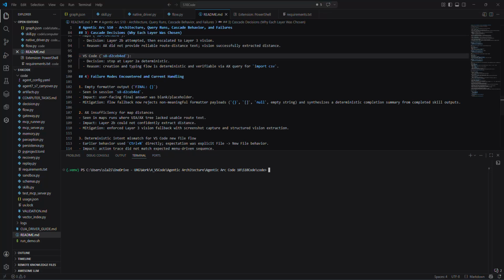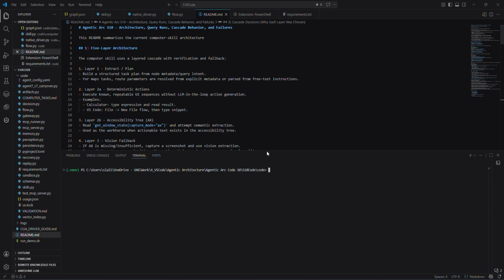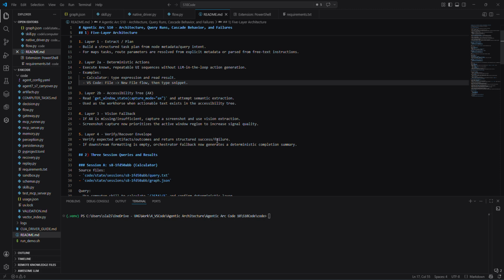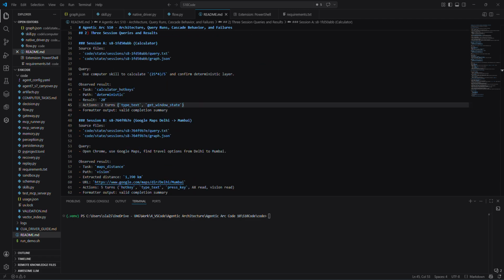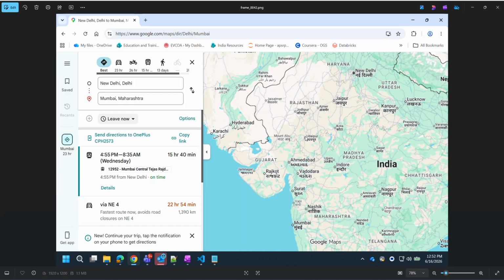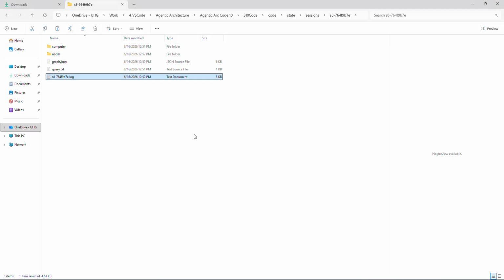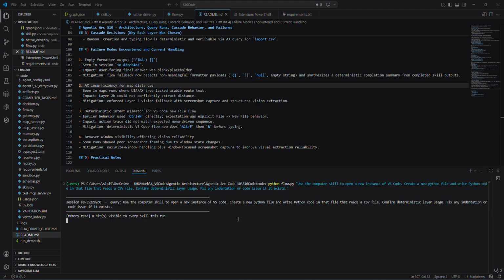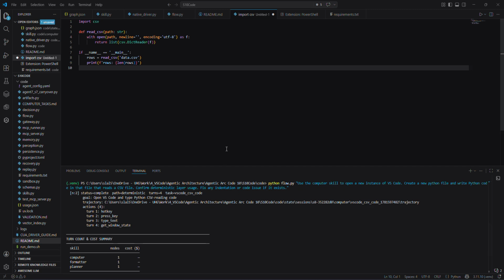Computer-Use Agent Architecture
Agentic desktop automation explained: architecture, execution flows, real results demonstration